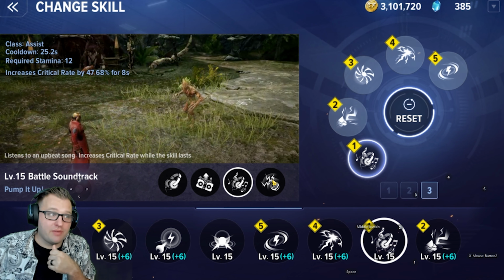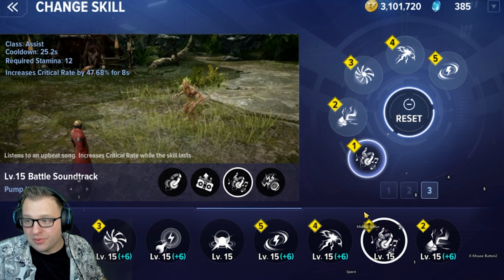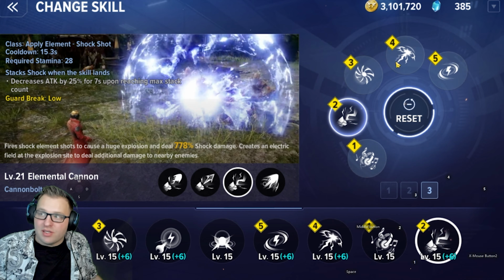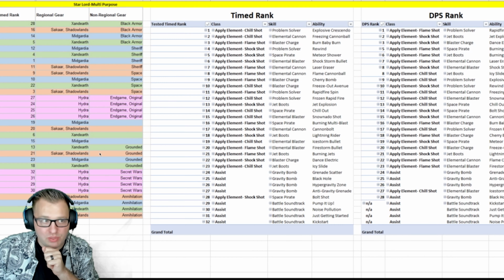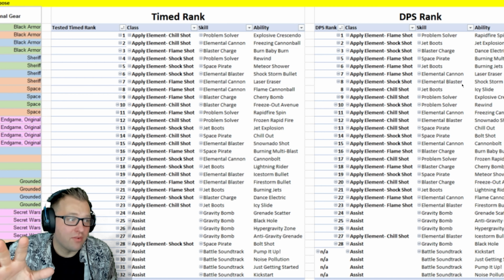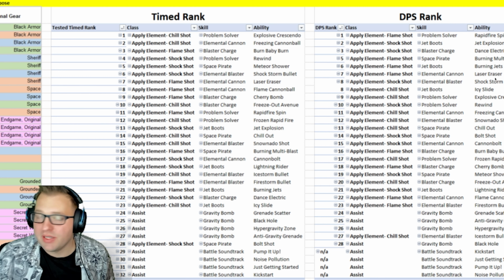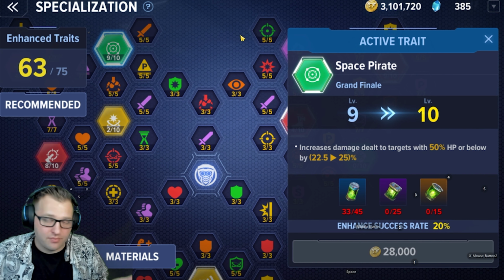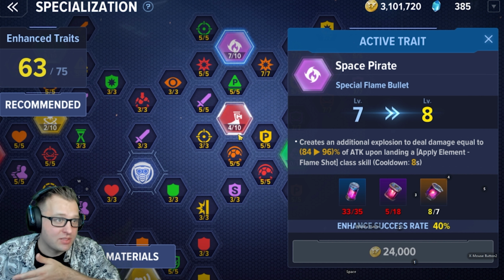MFR-Starlord-Shock build!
The final build theory and its SHOCKING!